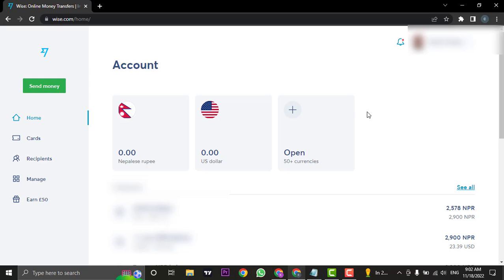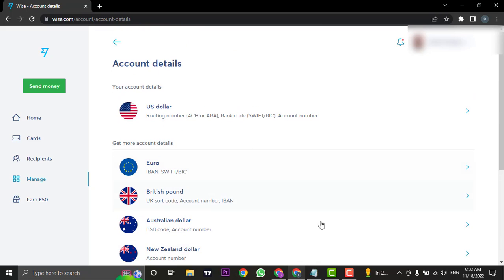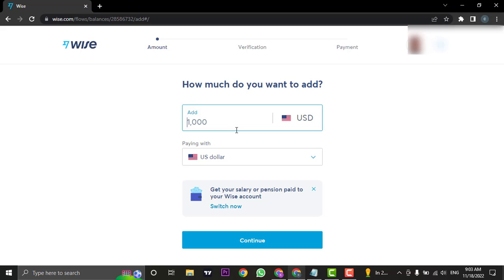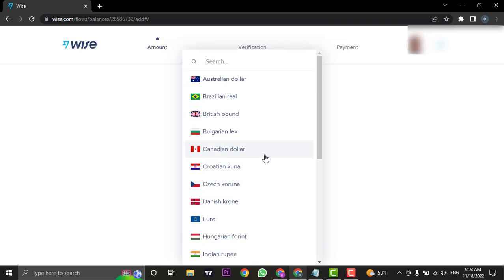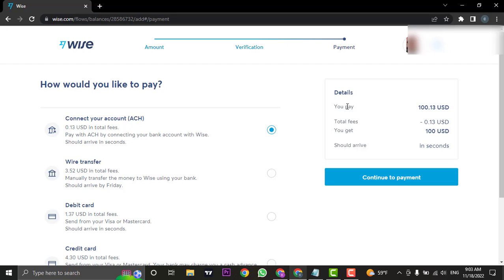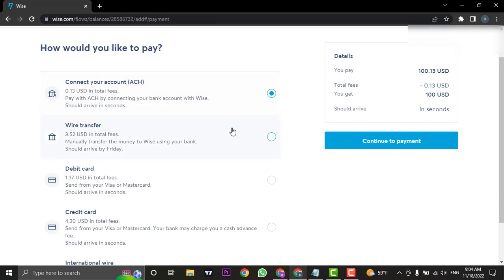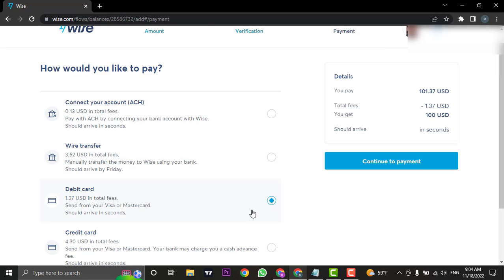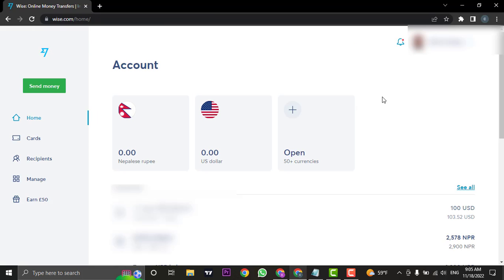How To Add Money To Wise Account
If you're searching for How to Add Money to Wide Account, then this video is definitely for you.
Wise provides a number of security features to help keep your account safe. In order to activate these features, you must first verify your account. This process only takes a few minutes and is essential for protecting yourself against online fraud.

00:00 How To Deposit Money To Wise Account
00:16 Create Currency Account
00:45 Add Money to Wise Account